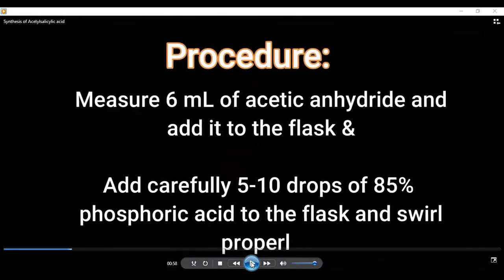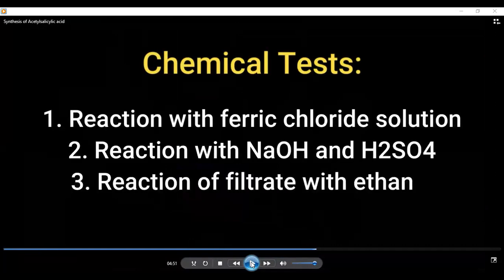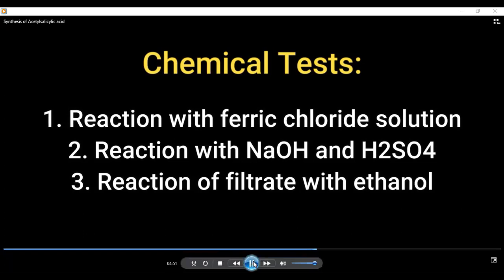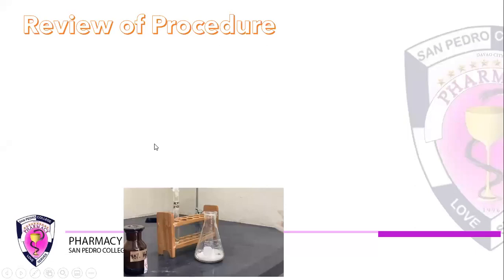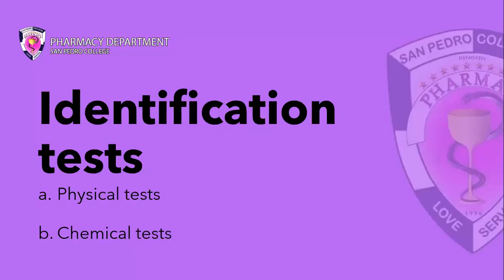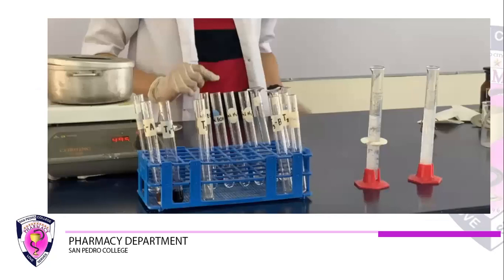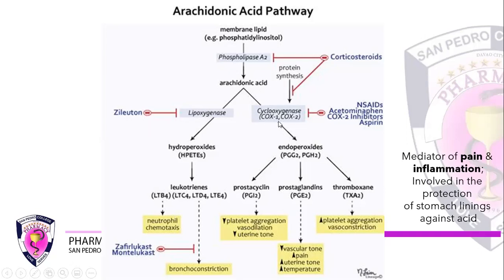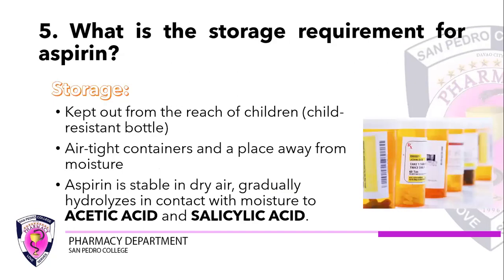POST LAB SYNTHESIS OF ASPIRIN